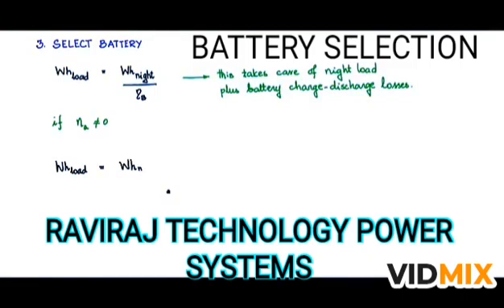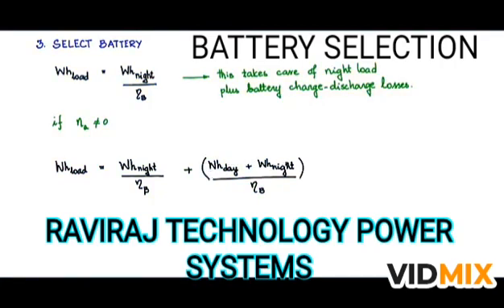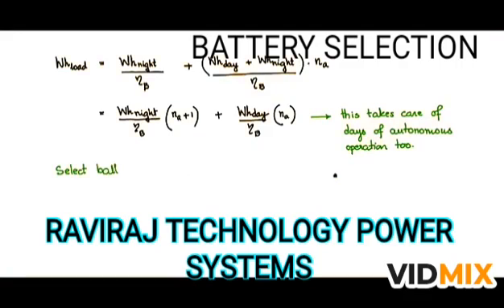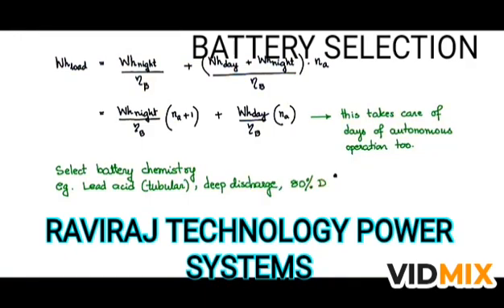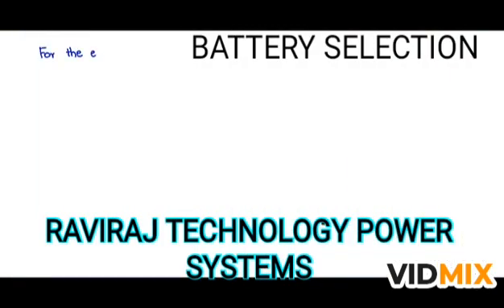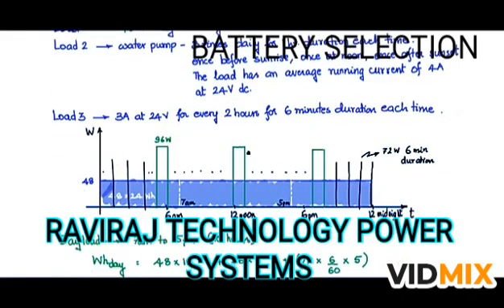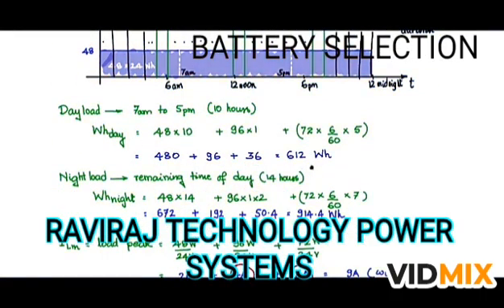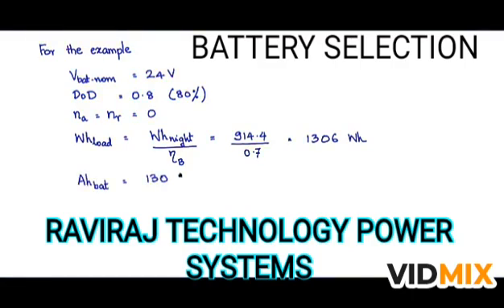RAVIRAJ TECHNOLOGY POWER SYSTEMS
Video from R G D